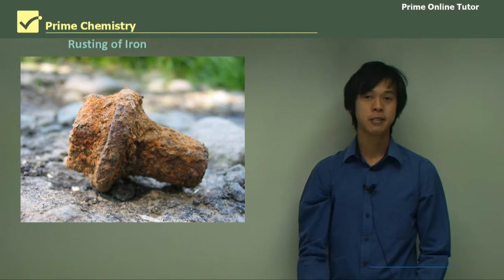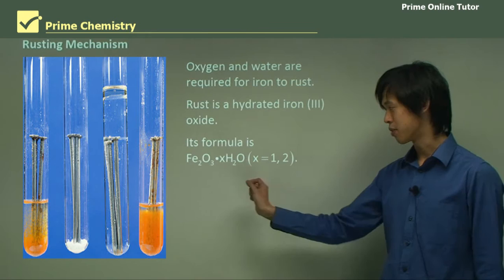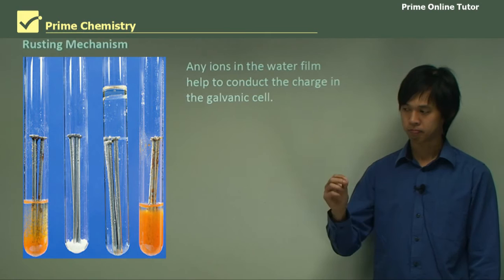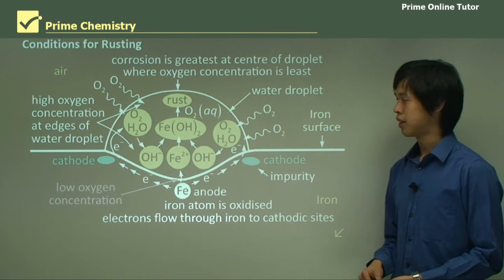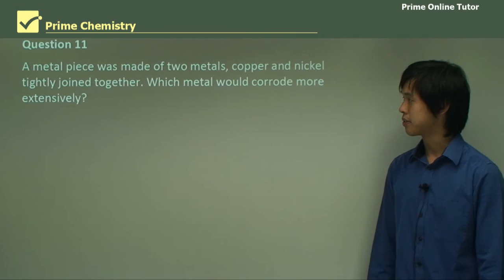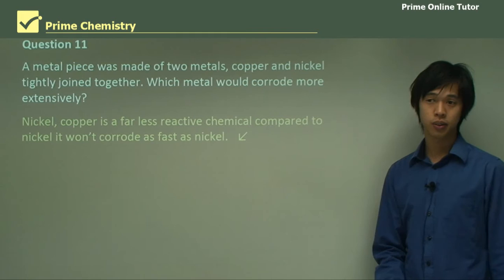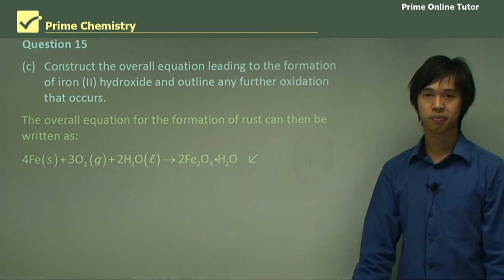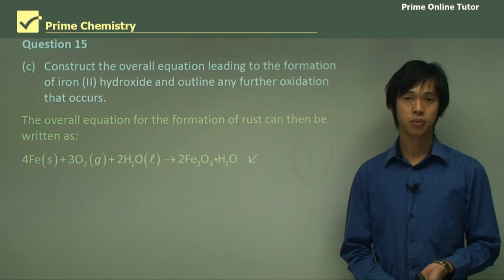💯 The Rusting on Iron Explained with Fair Examples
Rates of corrosion
Iron and iron alloys such as steel have been the major structural metals used to construct ships since the late eighteenth century when the first sheet iron ships were built. Pure sheet iron is very malleable and readily welded. Steel is harder than iron and has greater mechanical strength. Eventually, large steel-hulled ships allowed world trade to develop to high levels in the twentieth century.
The corrosion rates of iron and the various types of steel differ considerably. It isn't easy to obtain pure iron as it usually contains traces of other elements, including carbon. It has been shown that extremely pure iron oxidises nearly as readily as aluminium but will not easily corrode as it also forms a passivating oxide layer on its surface. If, however, impurities such as carbon are present (as in mild steel), then a different and incoherent, porous oxide layer forms, leading to extensive iron rusting.
Sample
• Iron (wrought or cast)
• Mild steel (e.g. steel bolts)
• Stainless steel
Conditions
Place the samples in test tubes under the following condition:
1. Dry air only (use drying crystals)
2. Water and air present
3. Water only (degassed by boiling – then stoppered)
4. Saltwater.
Observation
Examine the samples of each lesson and rate their degree of rusting using a five-point scale. Stainless steel should show no corrosion or the slowest rate of corrosion as it has alloying elements such as chromium and tungsten that form passivating layers. Cast iron has a higher carbon content than mild steel. Both corrode fairly rapidly, although you may find that cast iron rusts more rapidly than mild steel. Wrought iron may be found to rust the least as it has a lower carbon content than mild steel. These results depend on the samples and their size/shape.
Rusting is a galvanic process. Some iron regions behave as anodes, and others behave as cathodes. Electrons are conducted between the two sites through the metallic iron lattice. The electrolyte may be a film of water on the surface of the iron. Any ions in the water film help conduct the galvanic cell's charge.
The conditions that promote rusting include:
• the presence of electrolytes. Iron rusts more in salty water than in freshwater. The presence of ions such as sodium ions and chloride ions in the water film provides a conducting path between the anodic and cathodic sites on the surface of the iron.
• impurities in the iron. The presence of impurities such as carbon and silicon in the iron lattice act as cathodic sites for reducing oxygen in the water film. The regions not containing these impurities are anodic, and the iron oxidises at these sites.
• regions of stress in the iron lattice. Cracked or stressed regions of the iron or steel lattice contain iron atoms that are not strongly bound. These atoms form ions that more readily dissolve in the water film. Stressed regions include the tips and sharp edges of iron nails or regions where steel wires are bent, such as steel fencing.
• regions of differential aeration. Crevices between two riveted iron plates are sites of low oxygen concentration. These sites are anodic, whereas exposed areas of the iron plate with higher oxygen concentration are cathodic. This is an example of differential aeration. Rusting occurs in sites where there is a relatively lower oxygen concentration. Concretions or encrustations on the steel also create areas of differential aeration.
• contact with metals less active than iron. Wherever iron is joined to less active metals such as tin or copper, the rate of rusting of the iron is accelerated. The less active metal acts as the cathodic site, and the iron as the anodic site in the galvanic cell. These less active metals provide large surface areas for oxygen reduction.
• acidic environments promote rusting as the reduction potential is more positive than in neutral or alkaline solutions. The reduction of half-equation in acidic environments becomes.